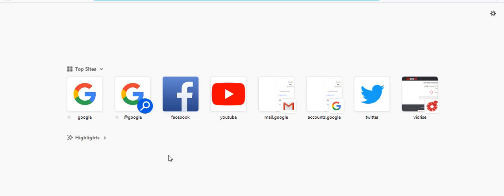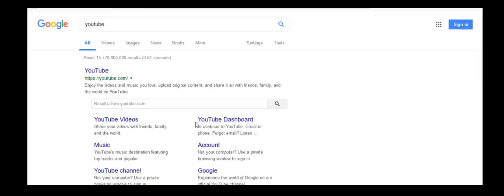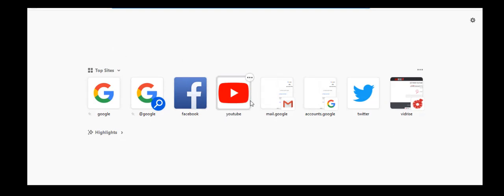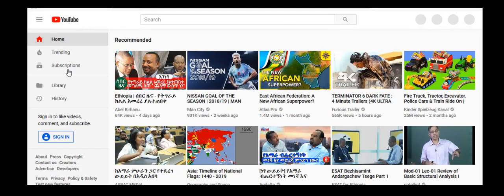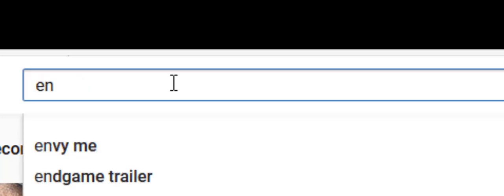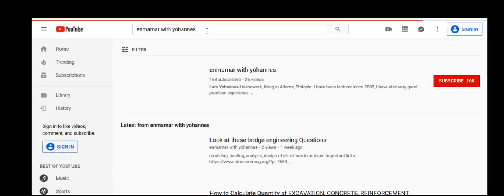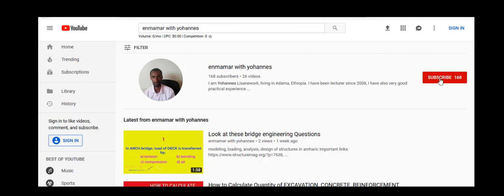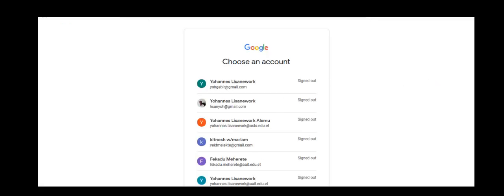#23 HOW to Subscribe? SO simple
modeling, loading, analysis, design of structures in amharic